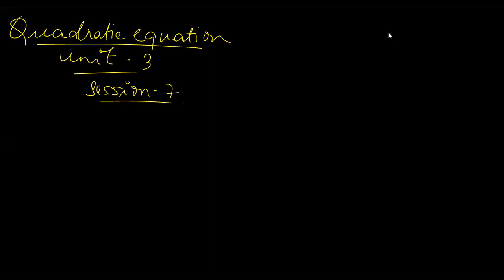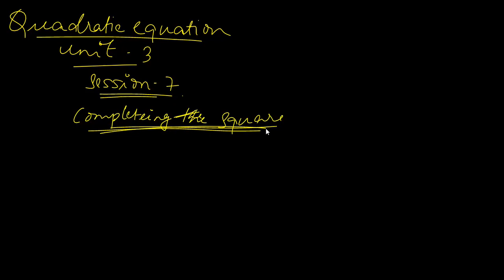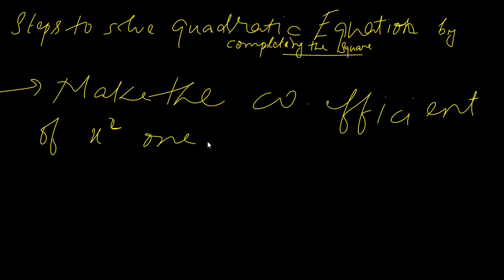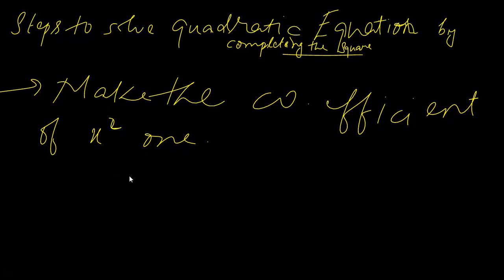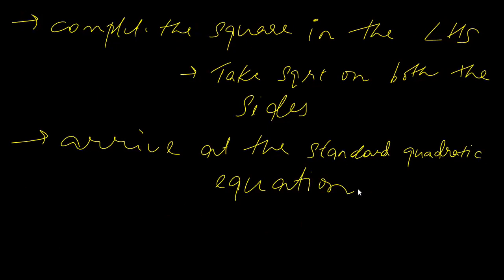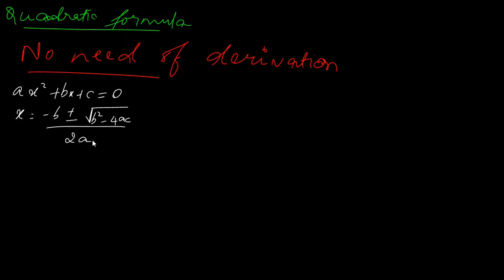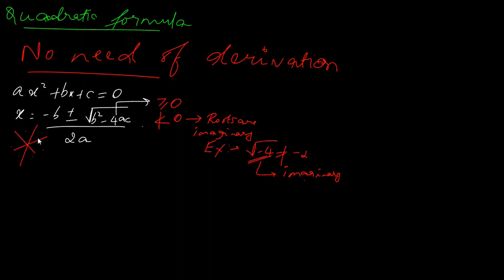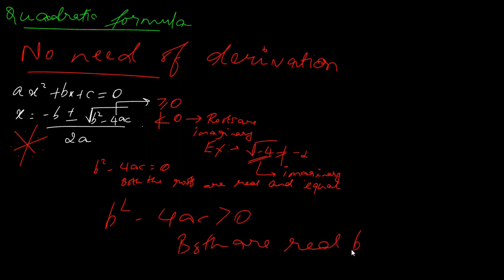7 Quadratic equations introduction unit 3 NCERT class 10th